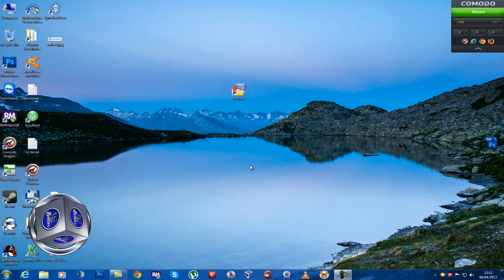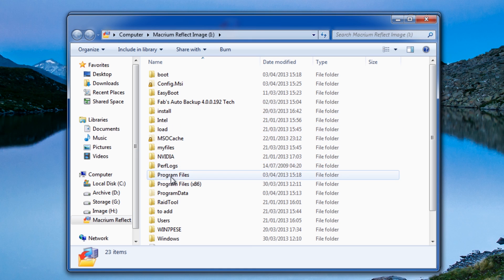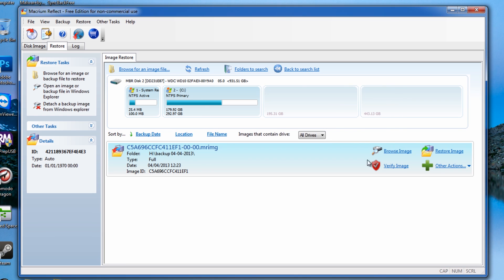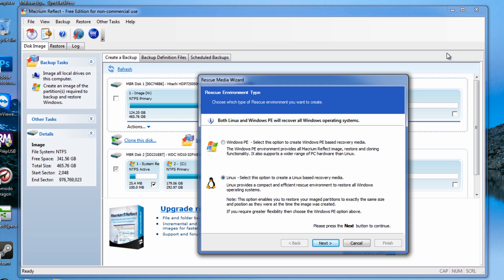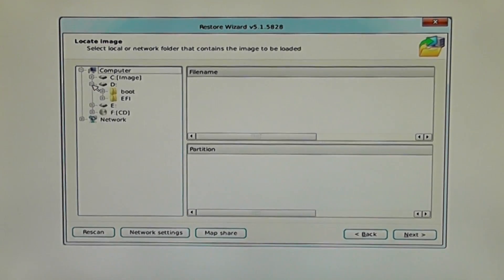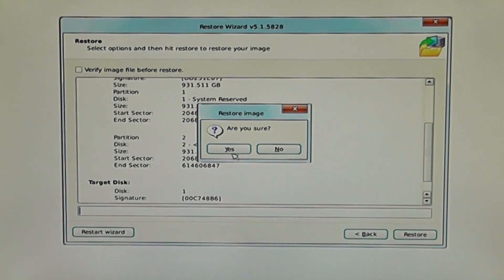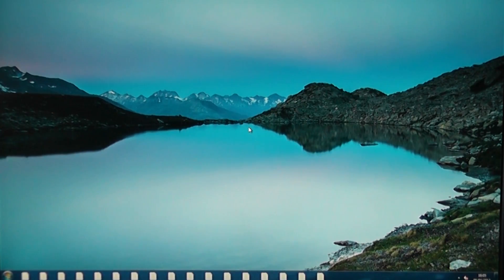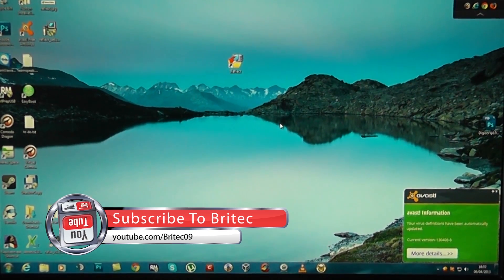Restore Backup Image with Macrium Reflect by Britec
So in our final part we will show you how to restore a backup image to a new hard drive.
its simple to do as your see in this video. We will be using the rescue cd to restore our windows image.

You can also use this method if your PC is corrupt or infected and your be able to restore it back to a state when it was in good working order.